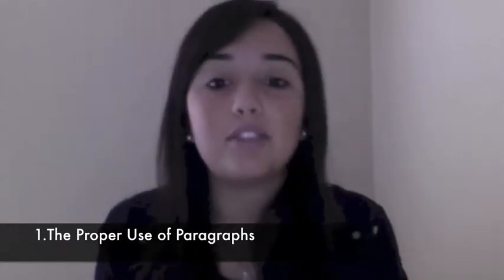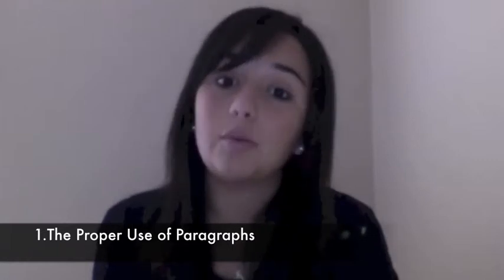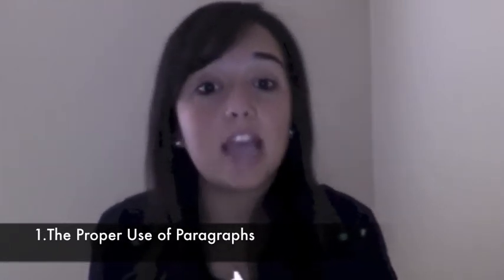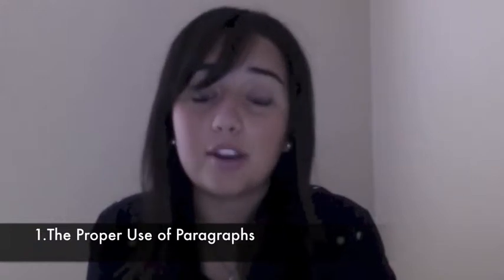Business Wrting Video Product